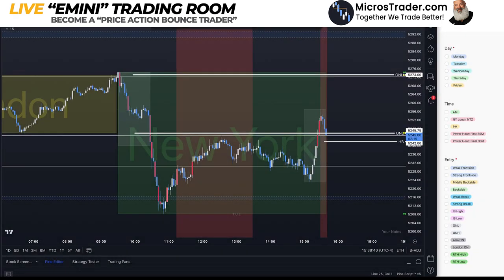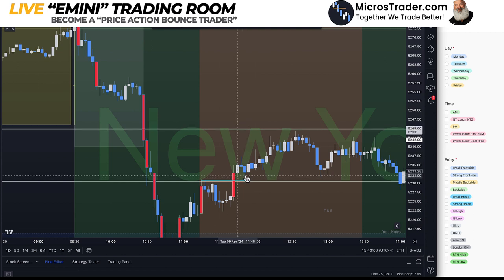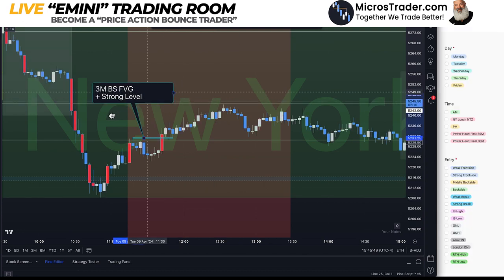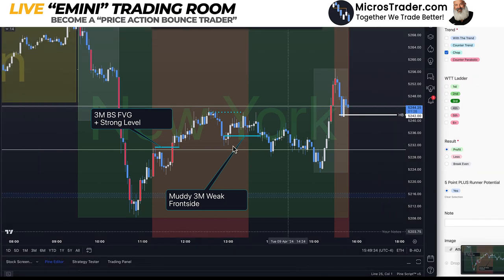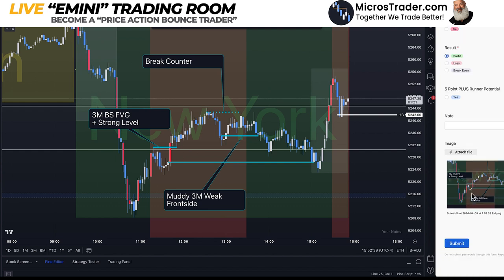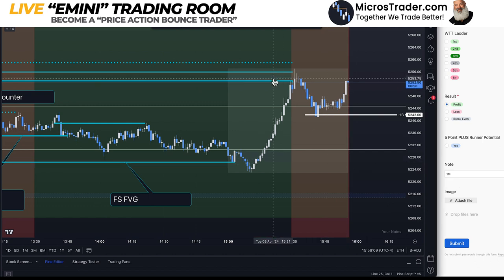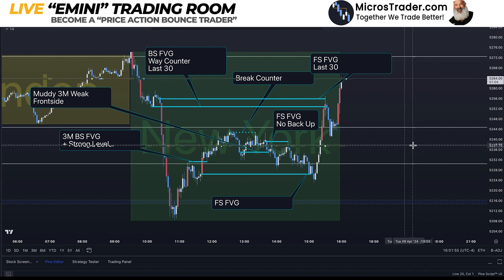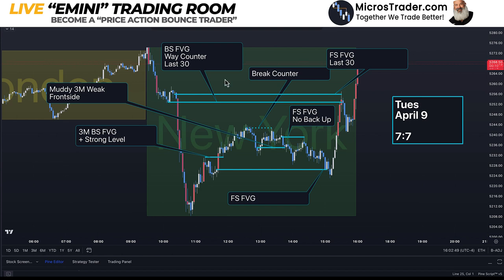EOD Chart (3M) 7 For 7 Trades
Emini Trading Room & Trading Academy

Lean in and listen to me... I will be candid and frank with you. I am NO "Guru"... nor do I claim to have invented ANYTHING. I combined several techniques together, made a  few tweaks and adjustments for ES.. and viola.. the Core Strategy was born!

I am professional full time MES Micro Futures Trader who leads other futures traders through the price action DAILY on ZOOM. We trade our Core Strategy together, as a team. Together we trade better! Come join us!

Micro Traders:  At the very essence, we are “bounce traders”. You see… with high certainty, we know where the price will bounce. We play the bounces. Sometimes the bounces are counter-trend, and sometimes with the trend. Personally, I love “With The Trend” trades. They offer lots of juice for the squeeze.

Our System Is A Combination of:

* Cotton: His information is central. Watch every video 2-3 times! Cotton wrote "the book" - I trade it with ES/MES. I highly recommend to my traders to watch ALL of Cotton's videos and join his Discord. Heck, join his mentorship if he still offers it. Then, IF you are interested in trading with some MES/ES traders using Cotton + Market Profile + some ICT Concepts, join our trading room.

LINK TO COTTON VIDEOS (I watched them ALL 3X plus joined his mentorship for a time)

* Market Profile (Shadowtrader, Paul Asmar from CamelBack trading, Dalton).

I combined these three systems to create a complete scalping strategy.

Interested to join a trading group that uses this philosophy?

I do not promise ANYTHING but some education. I do not guarantee results. I don't know you from Adam - you might be as intelligent as a sack of rocks. Or over emotional like a scared cat while trading. I have NO CLUE if you can trade successfully. ONLY YOU know if YOU are coachable. Trading IS hard, emotionally speaking. Trading in a group HELPS! I will help guide you to start smart by starting small with a high-probability system. You will paper trade first until YOU feel ready to go to the next step. RISK NOTHING while learning this system.

Commodity Futures Trading Commission. Futures and Options trading has large potential rewards, but also large potential risks. You must know the risks and be willing to accept them in order to invest in the futures and options markets. Don’t trade with money you can’t afford to lose. This is neither a solicitation nor an offer to Buy/Sell futures or options. No representation is being made that any account will or is likely to achieve profits or losses similar to those discussed on this website. The past performance of any trading system or methodology is not necessarily indicative of future results.